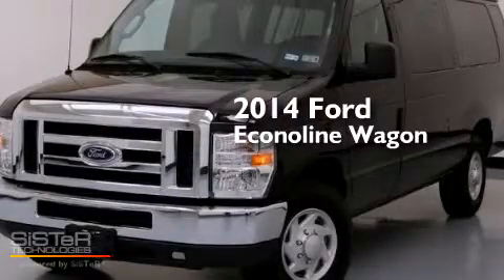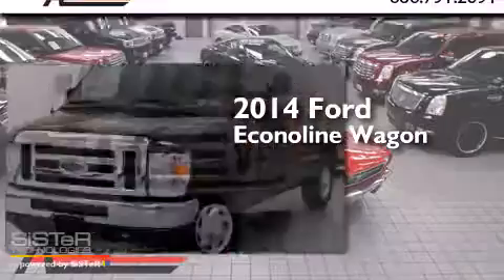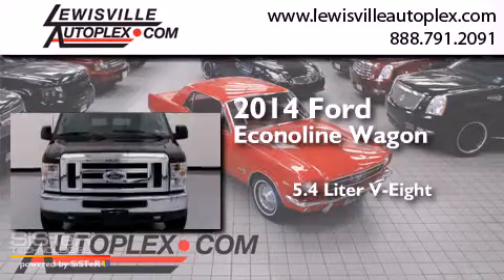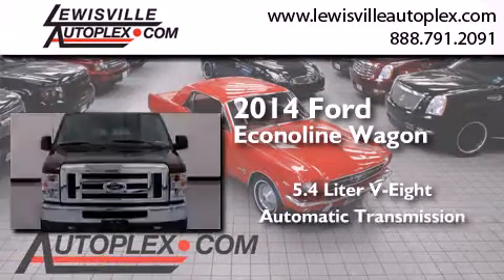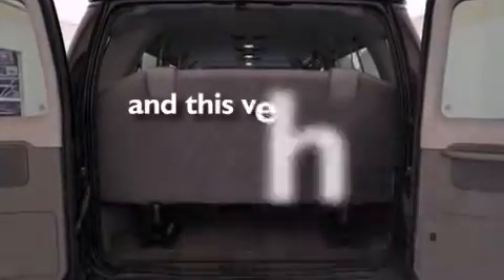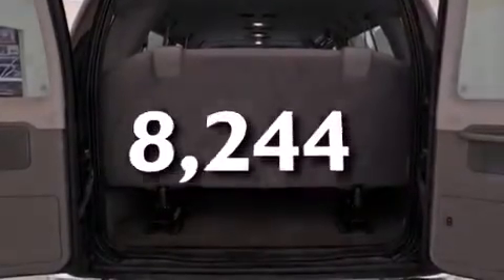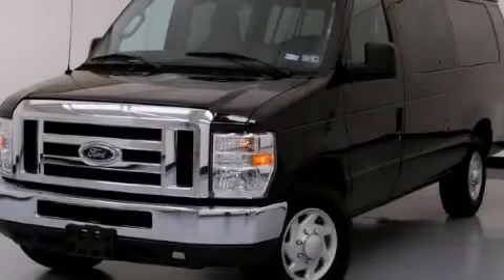2014 Ford Econoline Wagon Carrollton TX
We've been honored to serve the Lewisville TX area , we promise that your experience at our dealership will exceed your expectations ! Year : 2014 Make : Ford Model : Econoline Wagon Engine : 5.4L EFI V8 FFV Capable Engine Trans . : Automatic Exterior : Black Miles : 8,244 Interior : Gray Stock : 4574 Lewisville Mitsubishi 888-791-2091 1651 Stemmons Freeway Lewisville , TX 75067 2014 Ford Econoline Wagon Lewisville TX